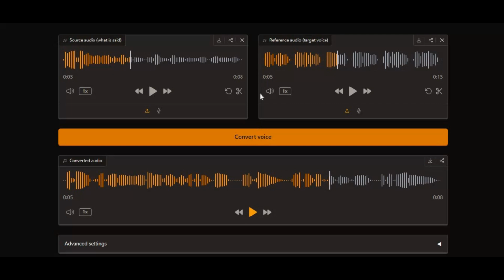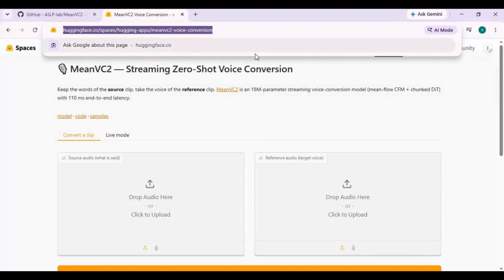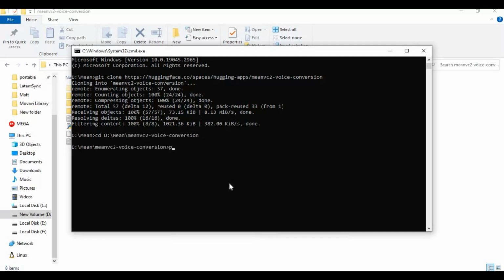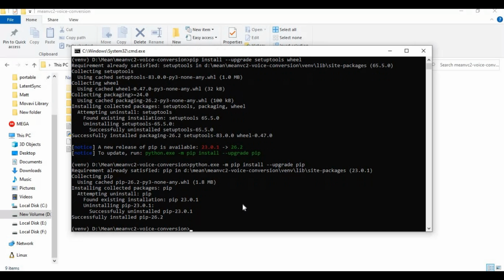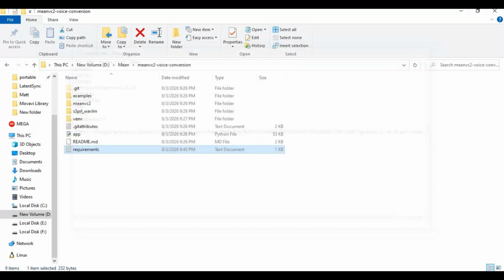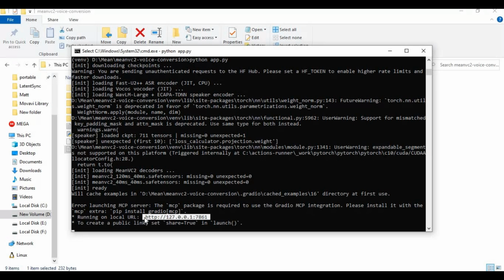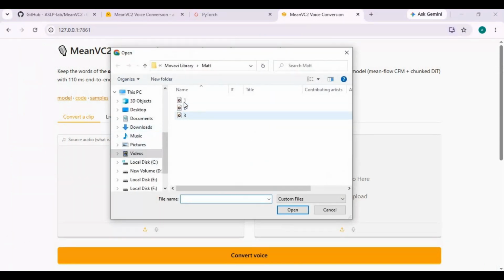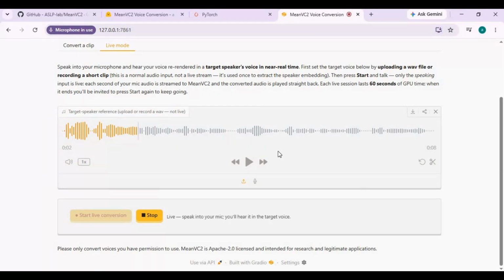MeanVC2 Installation Tutorial : Convert Any Voice to Your Own in Real Time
In this tutorial, I'll show you how to install MeanVC2 locally on Windows, step by step. Learn how to set up this new open-source AI voice conversion tool, download the required models, and use it for both real-time microphone voice conversion and audio/video voice conversion.